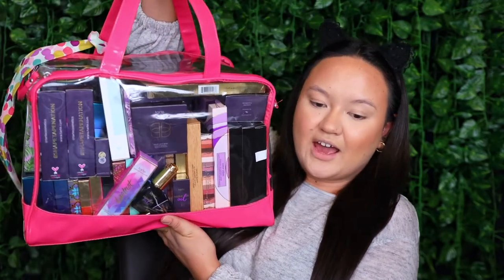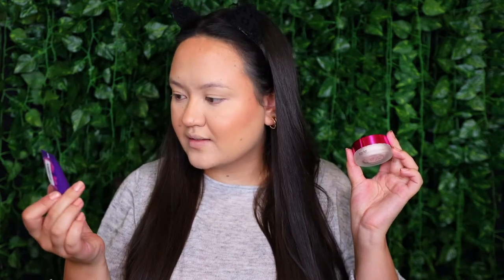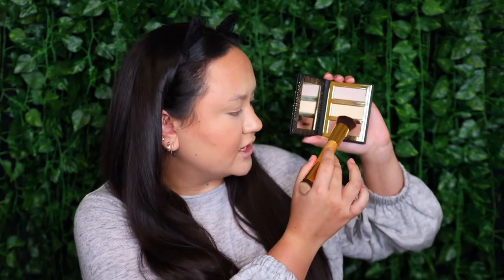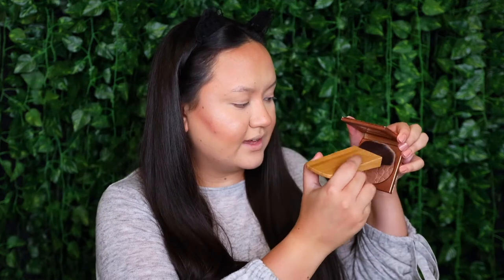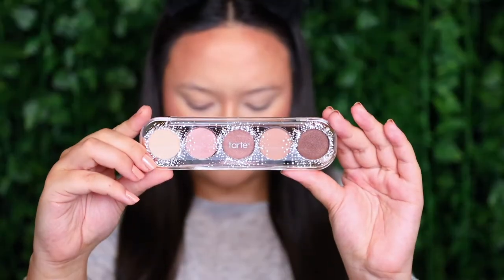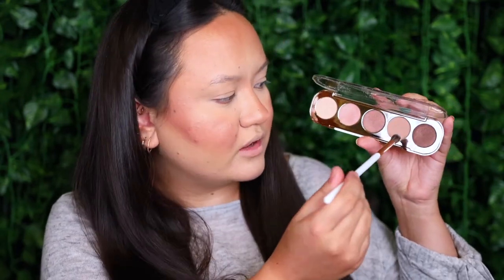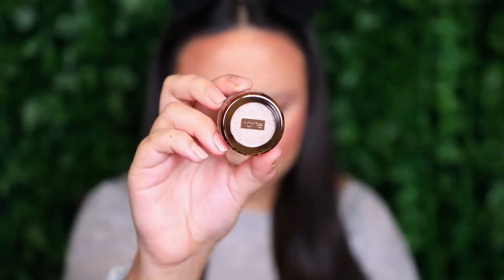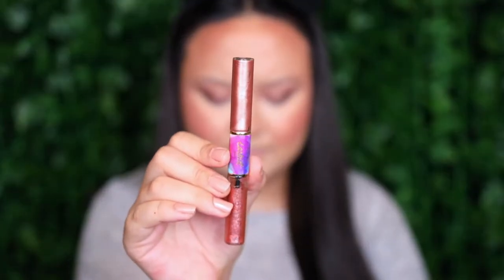TARTE COSMETICS | Full Face One Brand Tutorial!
👇🏼 *READ FOR MORE INFORMATION & PRODUCT LIST* 😊👇🏼

Hi everyone!!

Today we are doing my second ONE BRAND TUTORIAL! I recently picked up a TONNE of stuff from Tarte Cosmetics and was so excited to create a full look using the brand! I've attached my other Tarte Cosmetics related videos below for you!

I hope you guys enjoyed this video, if you did then please leave me a 'like', comment any requests or anything down below and subscribe to be notified of my future videos :) Further information for the products I can find are down below :)

🔥 Products Mentioned: 🔥

TARTE COSMETICS Rainforest Of The Sea Deep Dive Cleansing Gel
TARTE COSMETICS Rainforest Of The Sea Marine Boosting Mist 4-In-1 Setting Mist
TARTE COSMETICS Drink Of H2O Hydrating Boost Moisturizer
TARTE COSMETICS Maracuja C Brighter Eye Treatment
TARTE COSMETICS Lipsaver Treatment Primer

TARTE COSMETICS Timeless Smoothing Primer
TARTE COSMETICS Poreless Mattifying Primer
TARTE COSMETICS Amazonian Clay 12hr Full Coverage Foundation -"22G Light Golden"
TARTE COSMETICS Shape Tape Contour Concealer - "Light Sand", "27S Light-Medium Sand" & "Deep"
TARTE COSMETICS Blot Party On-The-Go Mattifier
TARTE COSMETICS Smooth Operator Amazonian Clay Tinted Pressed Finishing Powder - "Light"

TARTE COSMETICS Tarteist PRO Glow To Go Highlight Contour Palette
TARTE COSMETICS Amazonian Clay Waterproof Bronzer - "Park Ave Princess"
TARTE COSMETICS Cue The Confetti Party Collection

TARTE COSMETICS Chrome Paint Shadow Pot - "Paradise Found"
TARTE COSMETICS Tarteist PRO Glitter Liner - "Rose Gold"
TARTE COSMETICS Dash Of Lash Eye Set
TARTE COSMETICS Lights, Camera, Lashes 4-In-1 Mascara - "Black"

TARTE COSMETICS Amazonian Clay Waterproof Brow Pencil - "Rich Brown"
TARTE COSMETICS Colored Clay Tinted Brow Gel - "Black Brown"

TARTE COSMETICS Tarteist Lip Crayon - "Boho"
TARTE COSMETICS Tarteist Quick Dry Matte Lip Paint - "Pillowtalk"
TARTE COSMETICS SUGAR RUSH Lip Sip Vegan Lip Oil - "Fresh Pressed"

S E T T I N G  S P R A Y ⋆
TARTE COSMETICS Shape Tape Stay Spray Vegan Setting Spray

TARTE COSMETICS The Slenderizer Bamboo Contouring Brush
TARTE COSMETICS Swirl Power Cheek Brush
REAL TECHNIQUES "400 Blush" Brush
DOSE OF COLORS "Blending" Brush
DOSE OF COLORS "Flat Definer" Brush
TARTE COSMETICS Dual Ended Eye Brush

🌙 Upcoming Videos: 🌙
Tarte Cosmetics Lip Swatch Video!

🌟 MORE?

👉🏼 UNBOXING My ENTIRE Upgraded Filming Set Up! SET UP & Transform My Filming Space! - Step By Step! 2/2